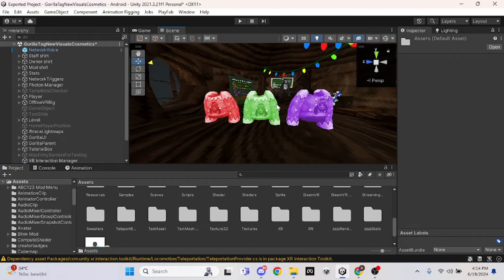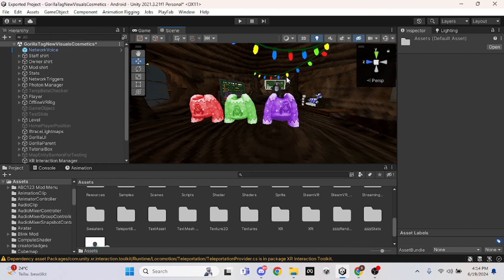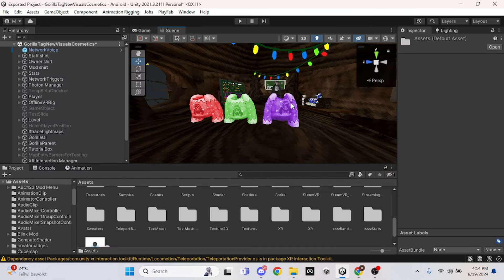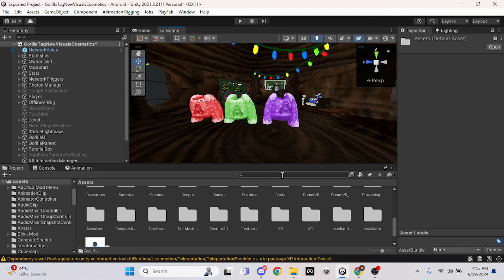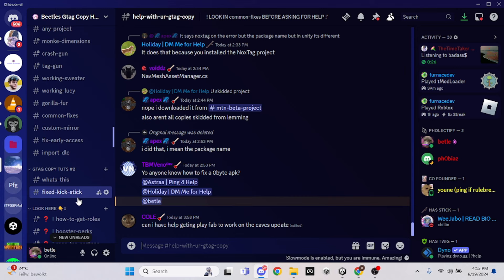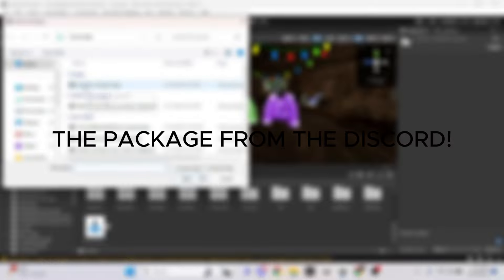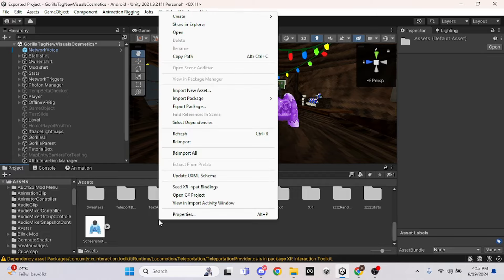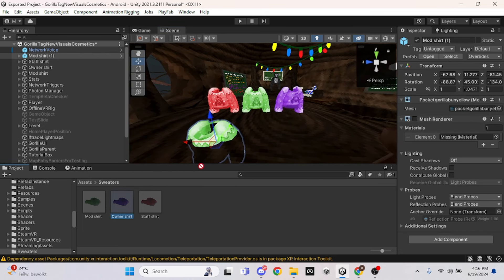How to add custom staff sweaters to your gtag copy!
Hello everyone welcome back to another tutoprial today i will teach you all how to add custom staff sweaters to your gtag copy! ENJIOY

TAGS (ignore)
2,gorilla tag,tag gorilla,gorilla tag bot,old gorilla tag

2,gorilla tag,tag gorilla,gorilla tag bot,old gorilla tag